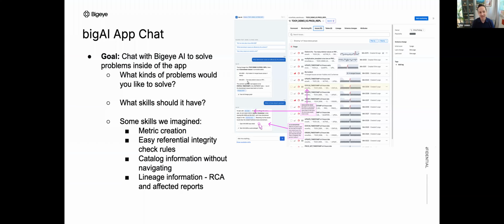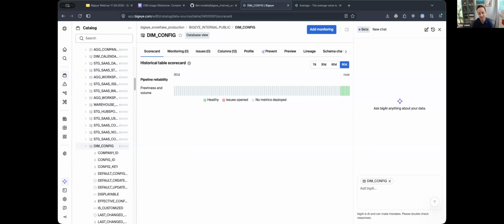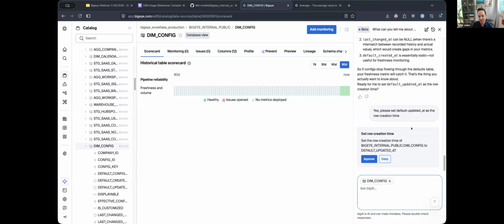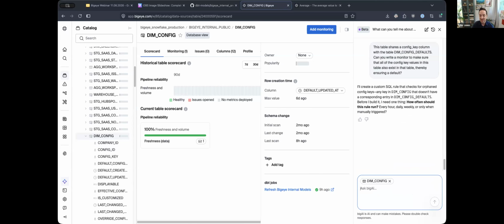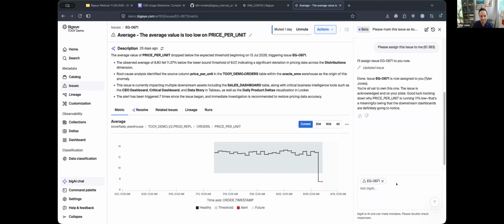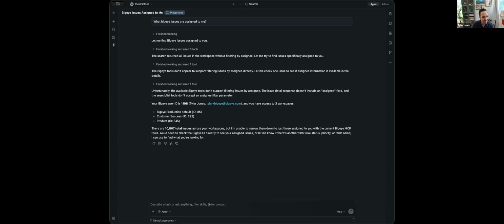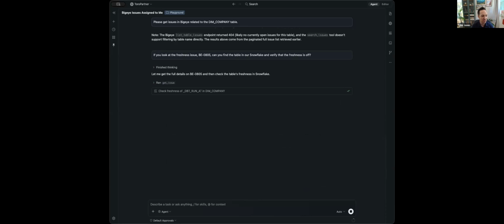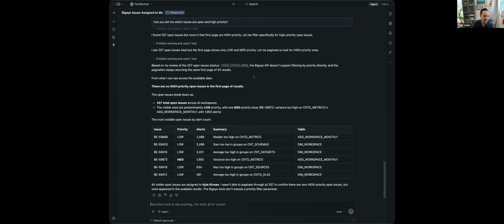Bigeye MCP and bigAI Chat Product Demo